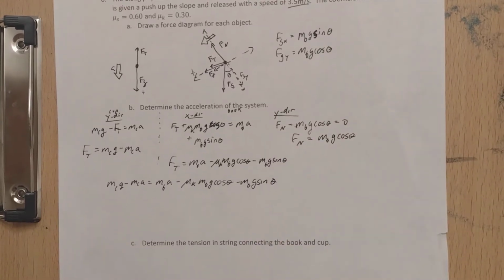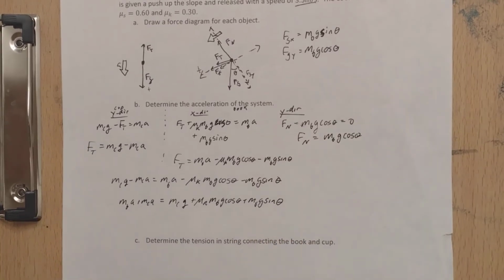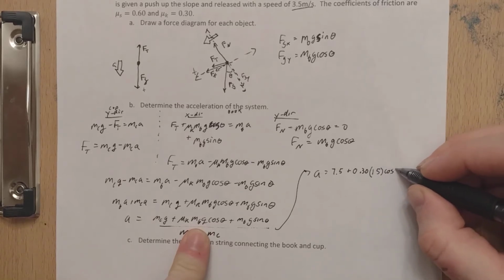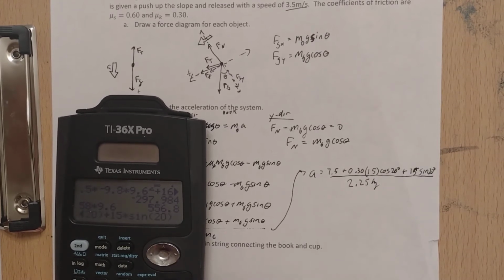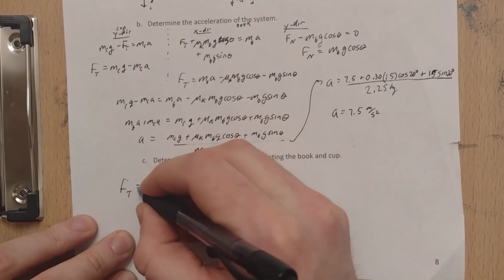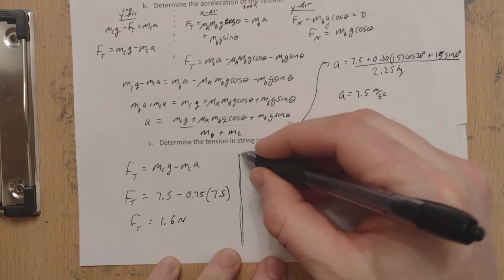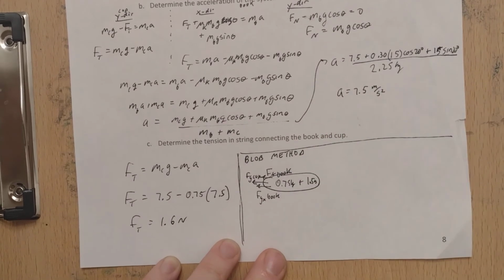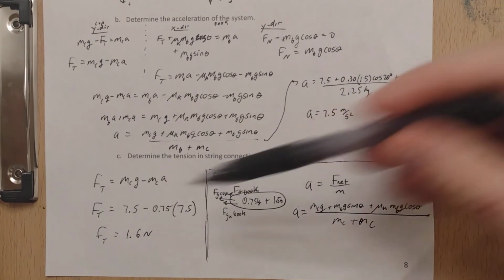AP Physics C - Midterm Review Solutions - Part 3